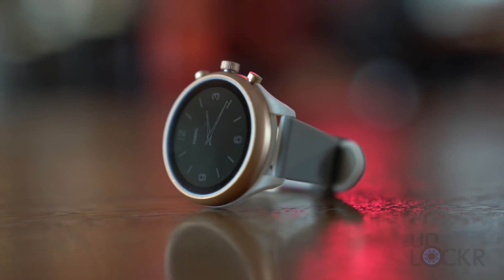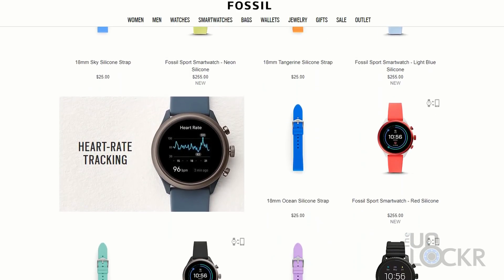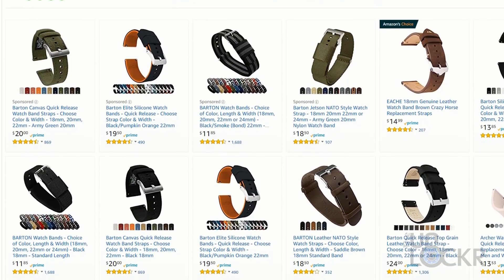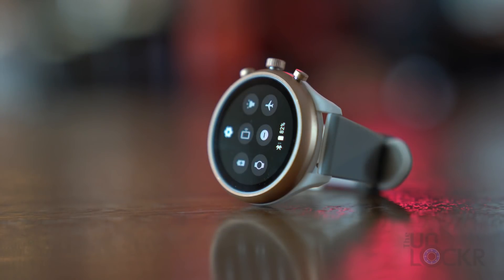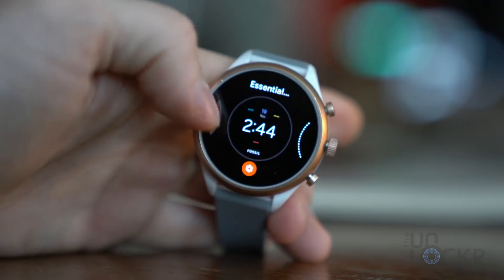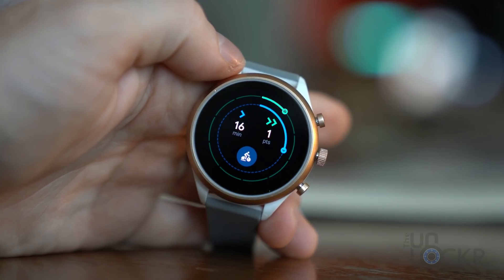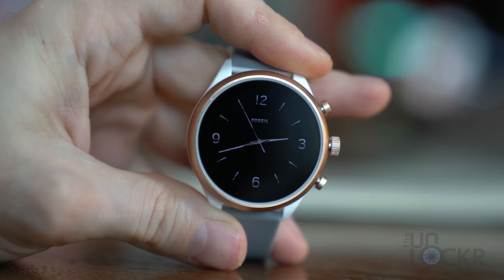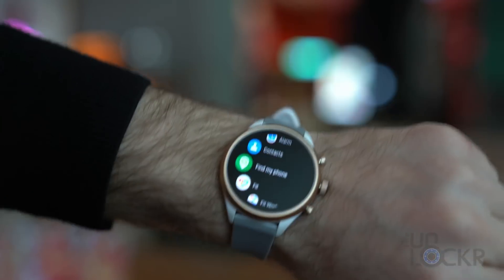Fossil Sport Complete Walkthrough: An Affordable, Lightweight WearOS Smartwatch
The new Fossil Sport is now the second smartwatch to feature Qualcomm's newest Wear 3100 chipset specifically built for Google's WearOS wearable operating system (replacing the now two-year-old 2100) but it's the first one that's actually affordable (the other being the Montblanc Summit 2 that is around $1000).

Fossil was kind enough to send me one and so I figured I'd try and do a complete walkthrough on it for you guys. If you aren't familiar, a complete walkthrough on my channel is where I try and go through every feature I can on a new device so you are better prepared should you be in the market to buy one.